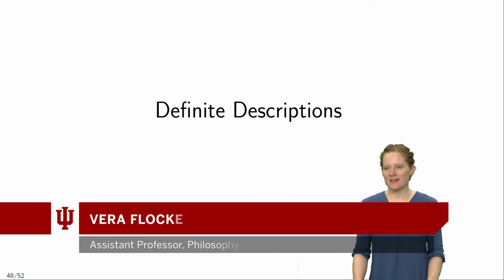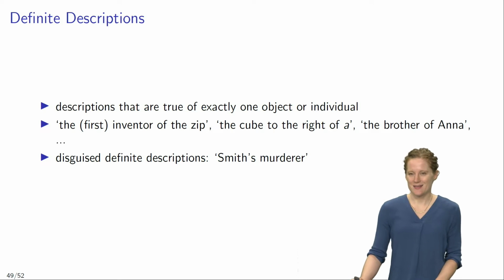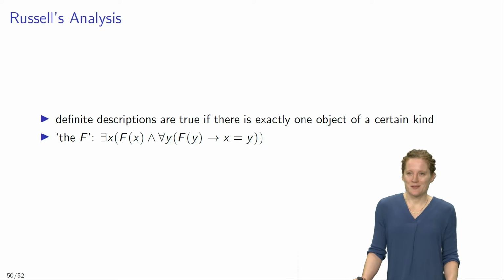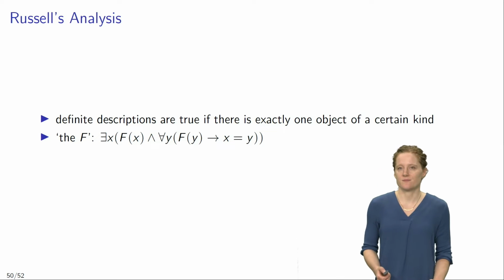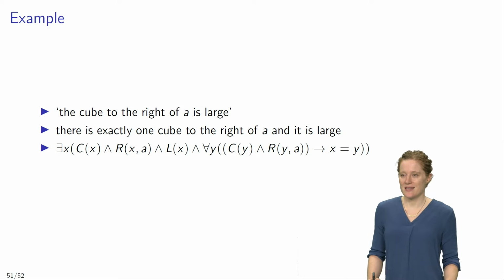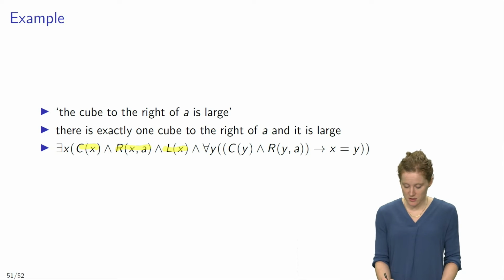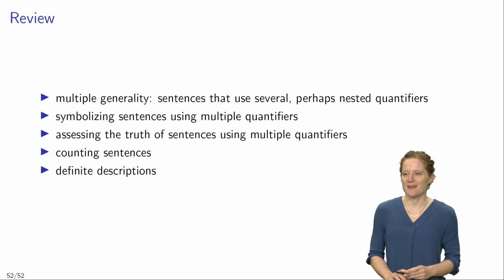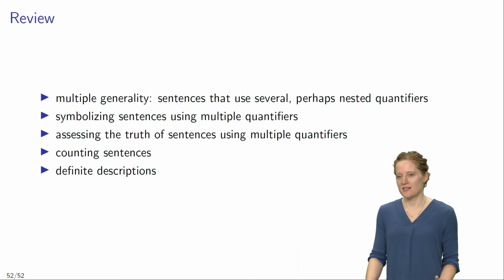Vera Flocke: P250 Introduction to Symbolic Logic, Lecture 11.5